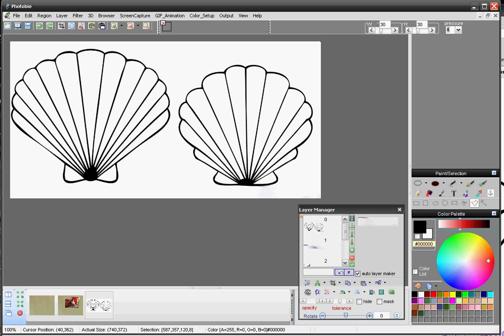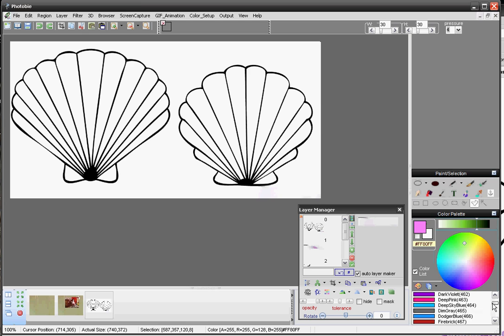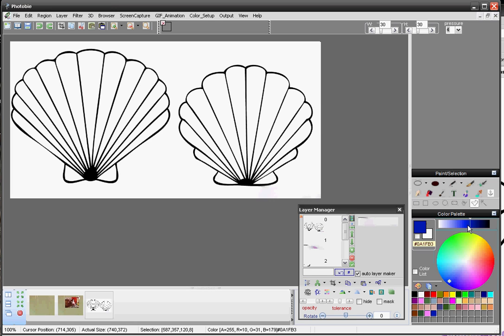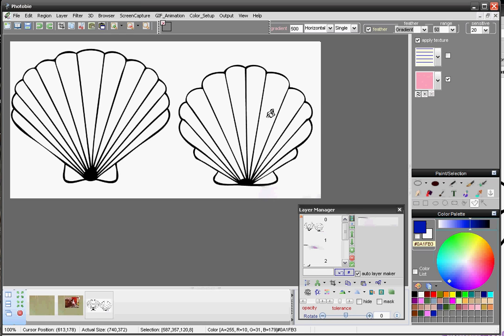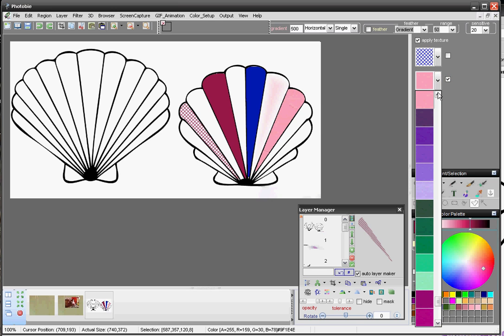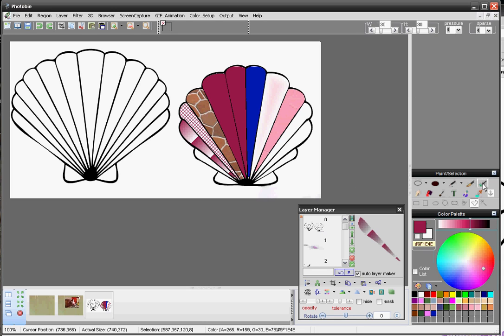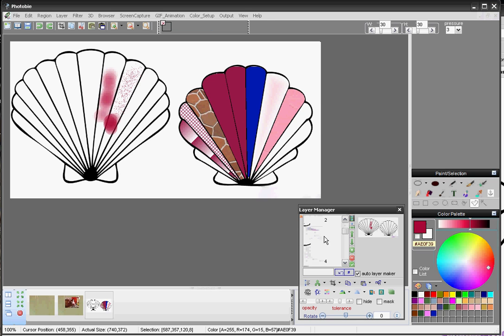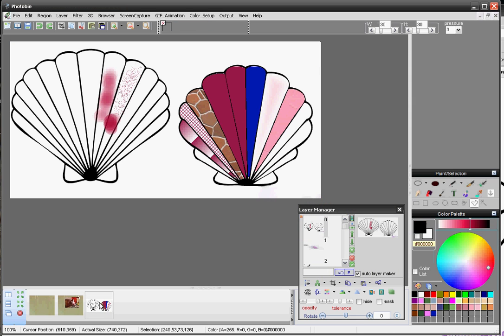photobie coloring tools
photobie 7 has great improvement over the coloring tool. This demo shows how you can use these coloring tools